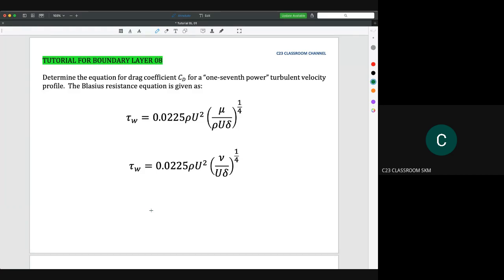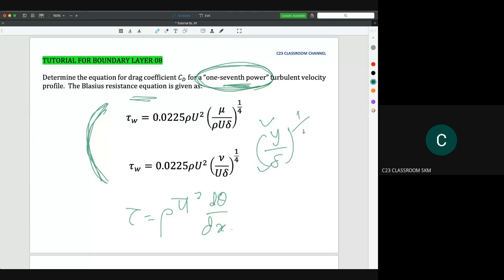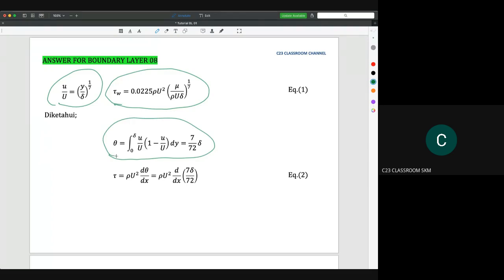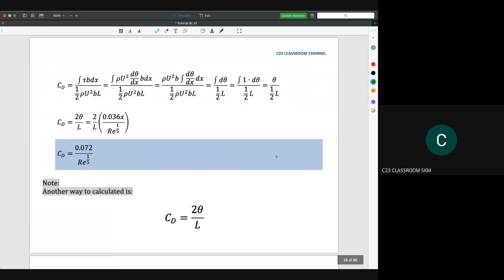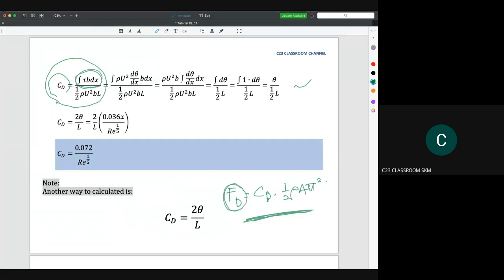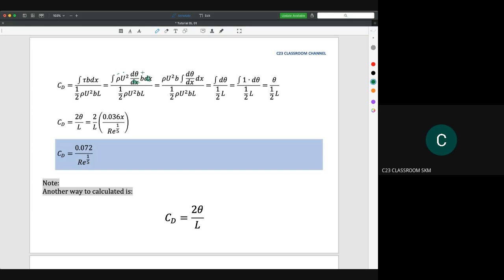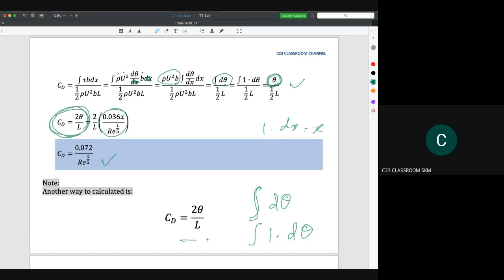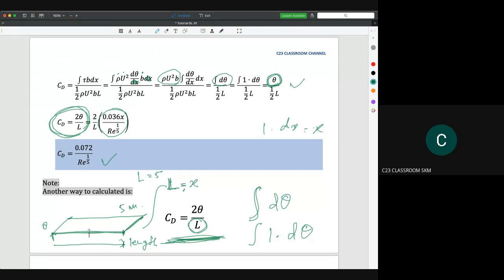BL19 - Boundary layer - Tutorial 8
Tutorial for boundary layer. Must watch all.